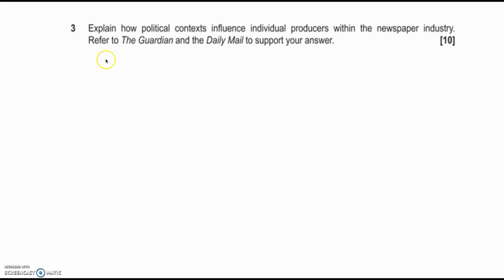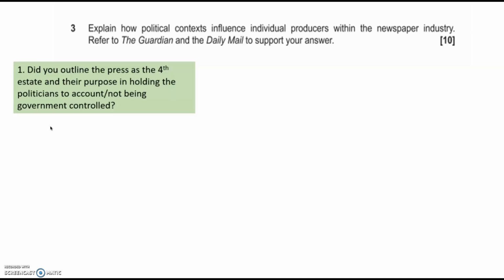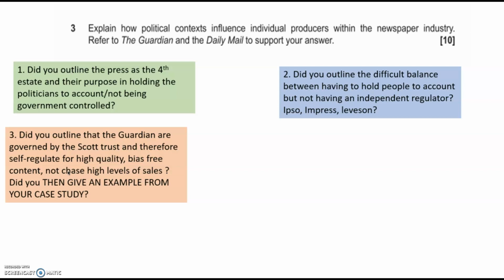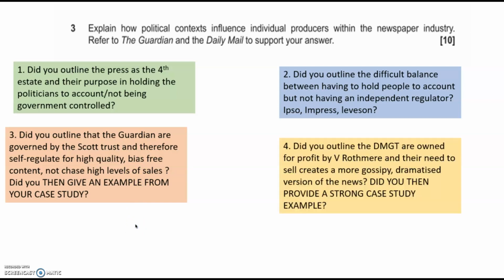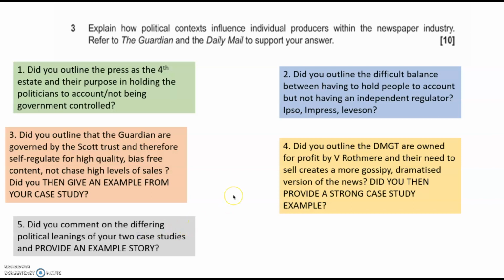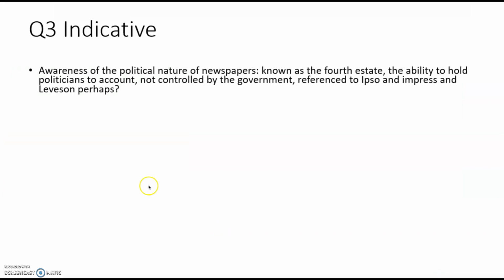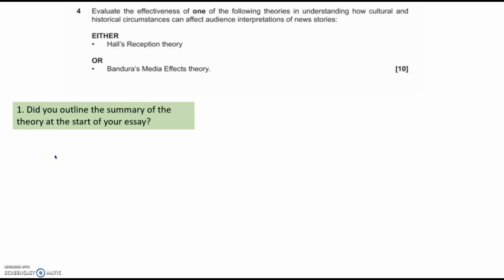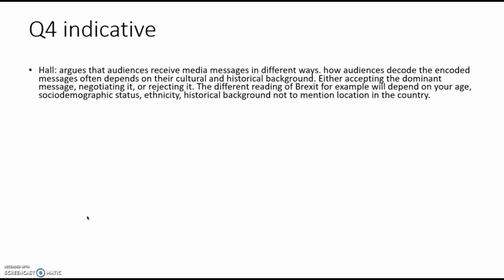News feedback year 12 part 2